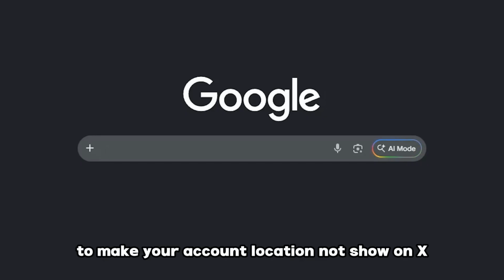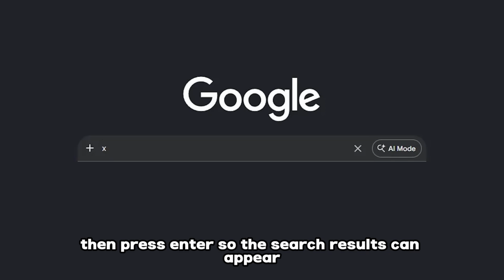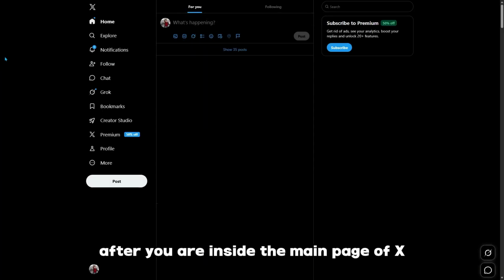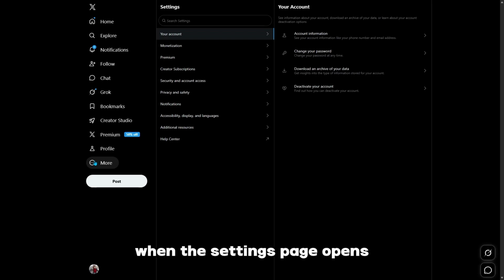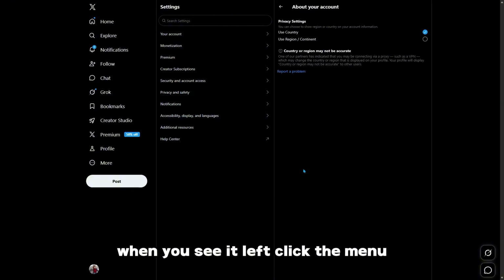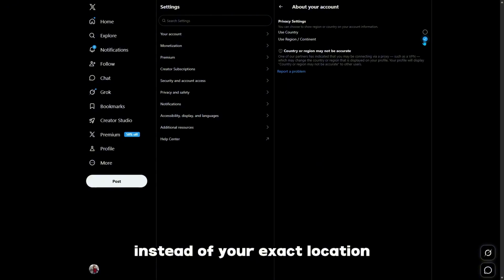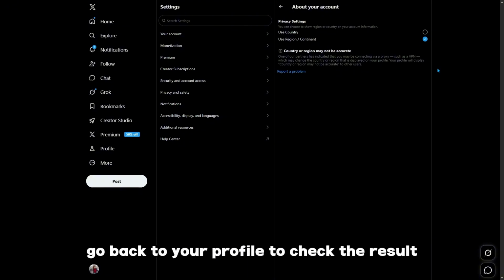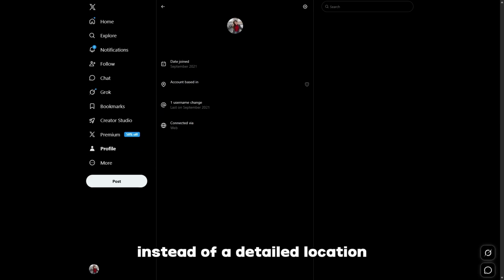How To Make Account Location Not Show On X (𝟮𝟬𝟮𝟲) | 100% WORKS | NO Yapping, To The Point & EASY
(2026) Learn How To Make Account Location Not Show On X in this video (NO YAPPING + 100% WORKS!) | EASY FULL GUIDE, Everything You Need To Know! | Make Account Location Not Show On X